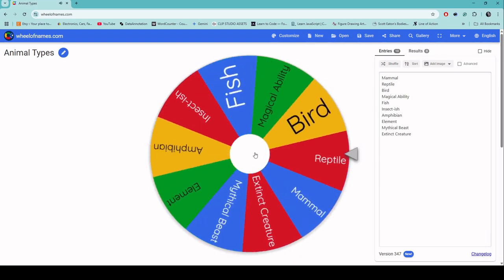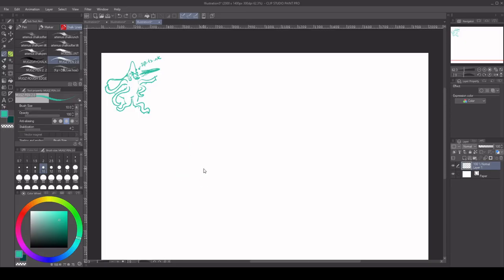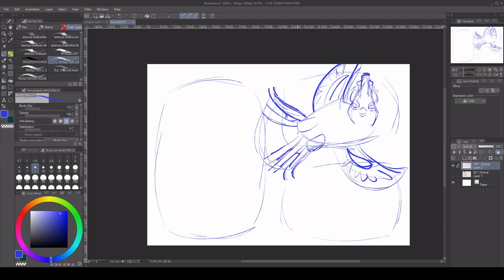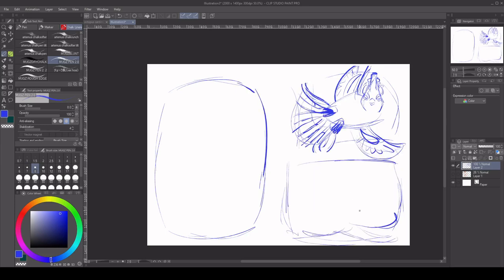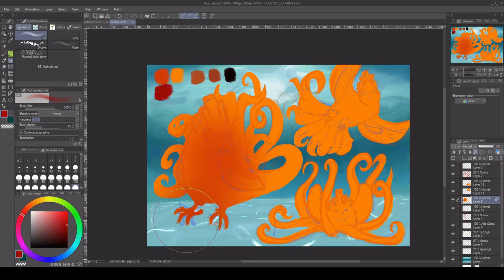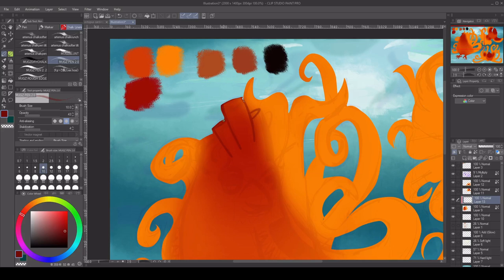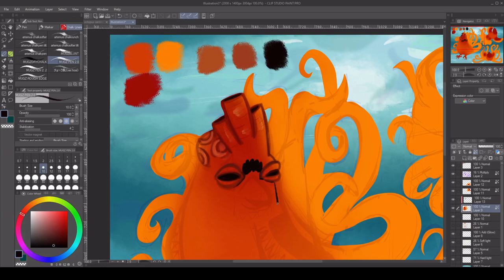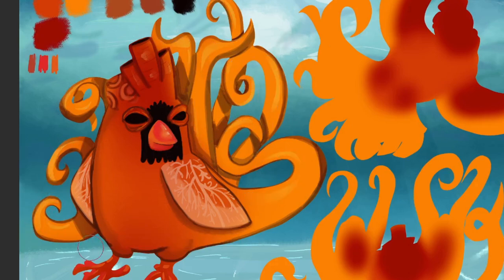Random Creature Design Challenge -- Wheel Picks Animal Inspiration -- Crimson Octoplume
Today I am sharing a video of my process for drawing this weird little fella. He is part Octopus and part Cardinal and has elements of the water. I hope you enjoy this fun process video!